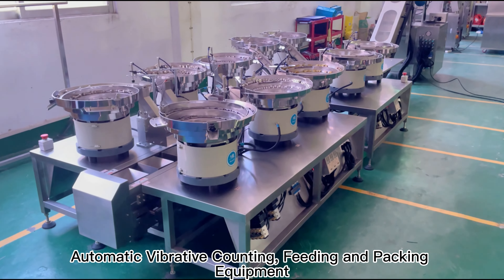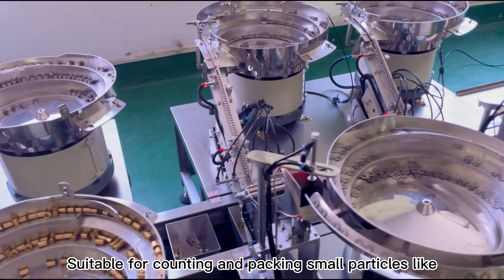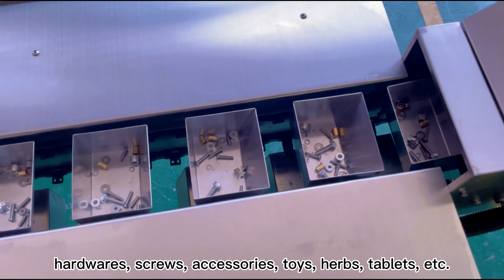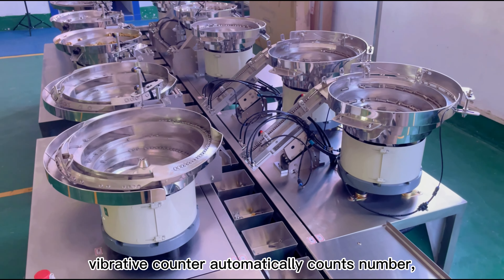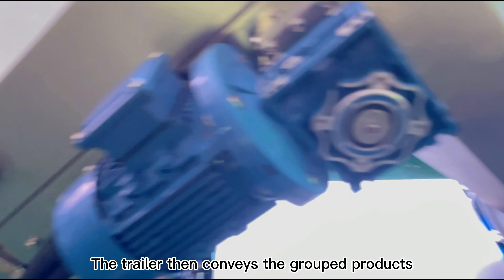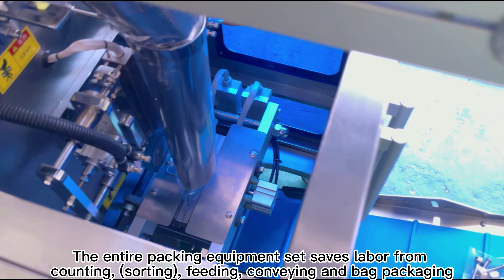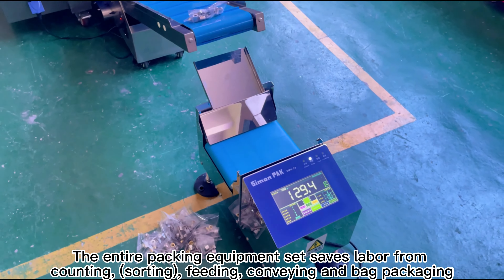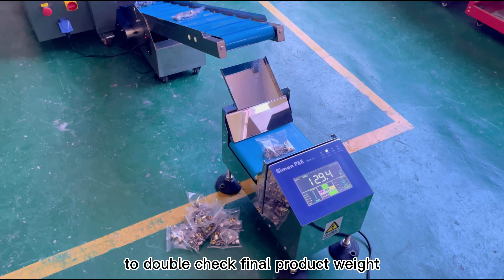Multi-tray Automatic Counting Feeding Trailer Bag Packing for Hardwares Screws, Parts, Accessories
Multi-tray (8 Trays, 10 trays etc.) Vibrating Automatic Counting Feeding Sorting Grouping + Trailer equipment + Main Bagging Machine

Applicable for packing any small accessories, hardwares like screws, plastic parts, small accessories, toys, pills, capsules, softgels, tablets, candy, chocolate, nuts etc.

Automatically counts, feeds, groups, conveys to packing machine for filling, bag sealing, cutting, dates printing, weight checking etc.

Your Packing Solution:
Guangzhou Xuguang Packing Machinery Equipment Co.Ltd